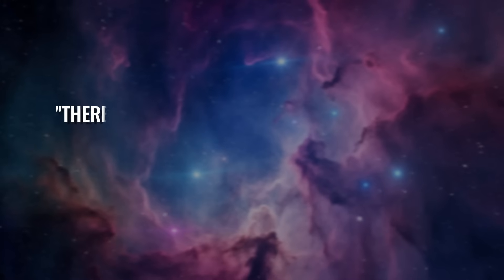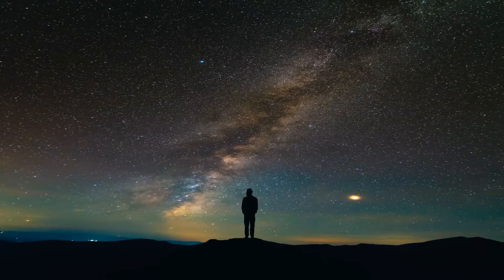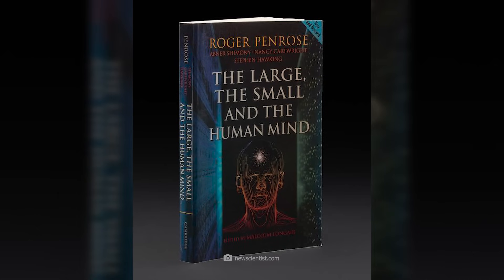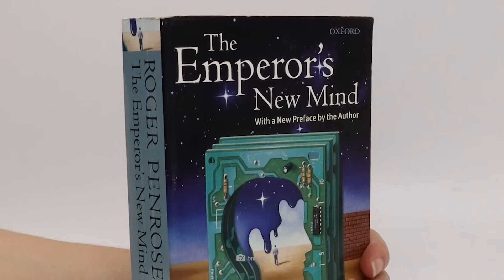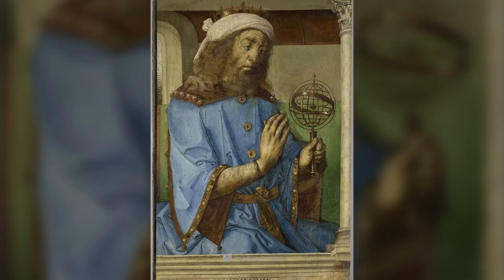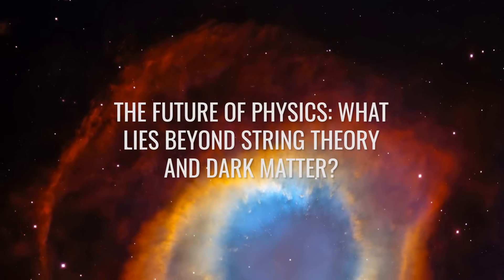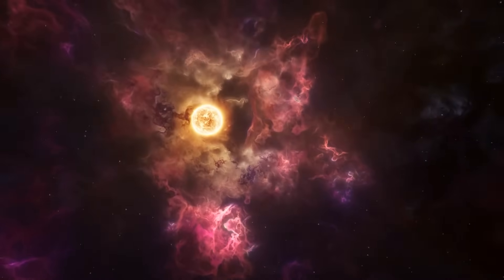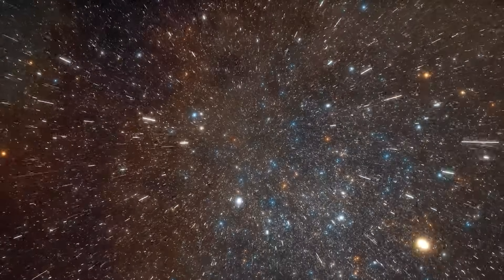Scientist Claims That String Theory Is Wrong and Dark Matter Does Not Exist!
The brilliant physicist Sir Roger Penrose is certain: "String theory is wrong and dark matter does not exist!" Penrose finds his very own approach to the elementary question of physics, what the true structure of the universe is, and he is one of the few scientists of our time to find coherent answers to the question of a deeper meaning or purpose behind the apparent randomness of cosmic events. While string theory strives for a unified theory of all forces, the mystery of dark matter and energy remains unsolved to this day. In this field of tension, the exceptional scientist Roger Penrose thinks far beyond conventional boundaries and shows us the possibility of a universe full of meaning and mystery.